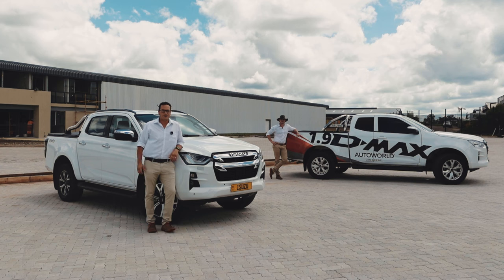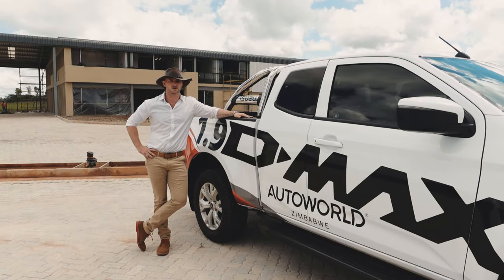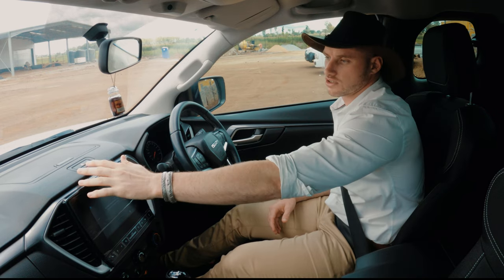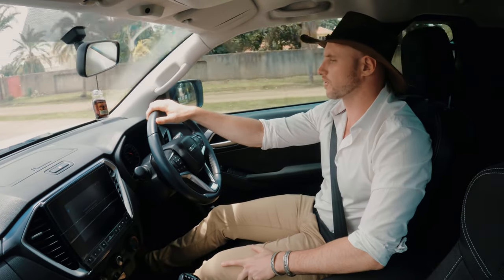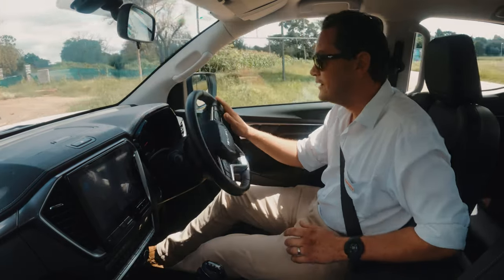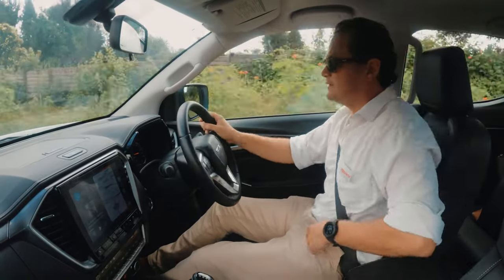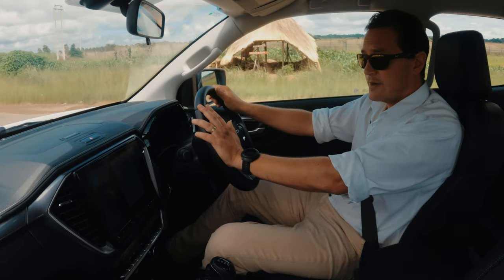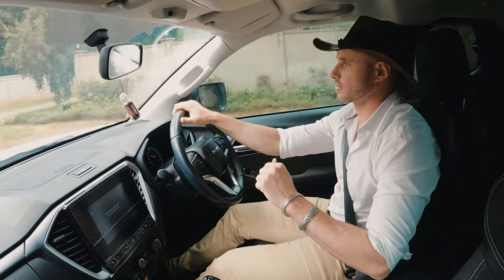Let's compare the new 3.0L and 1.9L Isuzu D-Max!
Here's a little in-depth video showcasing the major differences between two of Isuzu's most popular D-Max's!